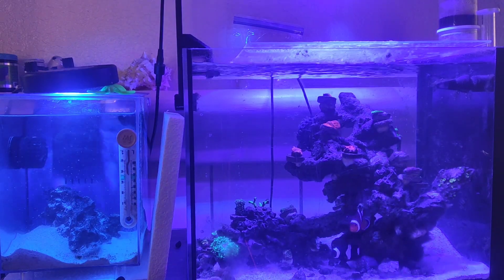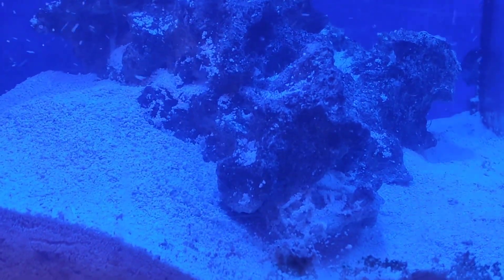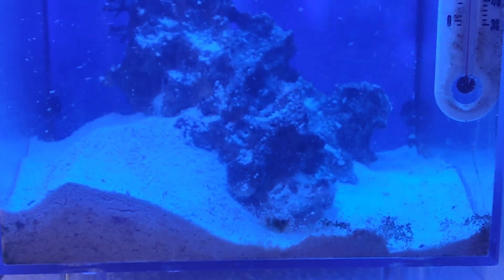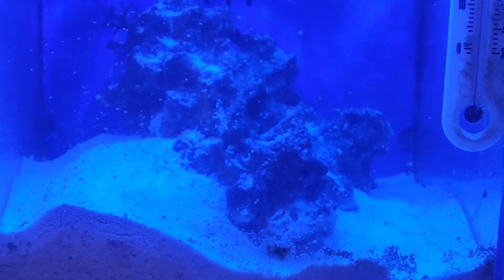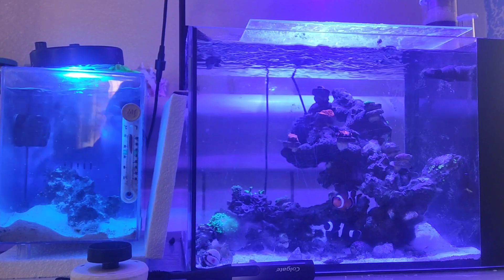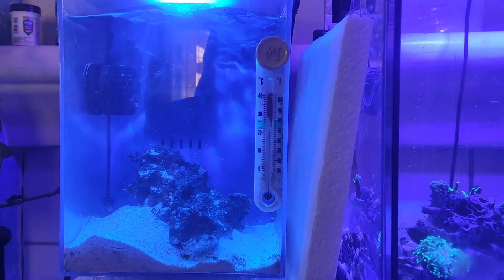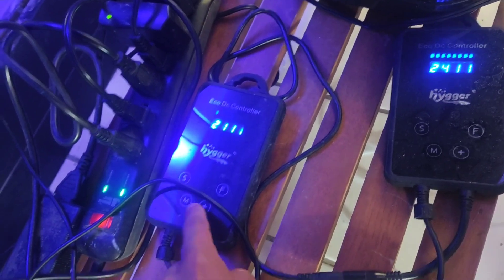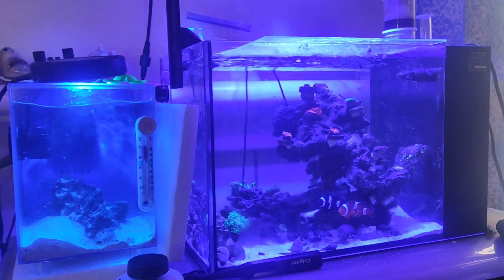CHOOSING PROPER LIGHT FOR SALTWATER SPS CORAL FRAG TANK # KESSIL VS NOOPSYCHE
KESSIL VS NOOPSYCHE WHICH LIGHT WOULD YOU USE FOR THE IS 2 GALLON SPS REEF TANK. I AM WAITING FOR THE WATER FLOW TO FIX ITSELF WITH THE SAND. AND NOW I NEED TO MAP OUT HOW I WANT MY SPS CORALS TO BE GROWING IN THIS SMALL ENVIRONMENT. WHAT DO YOU THINK. POST BELOW.